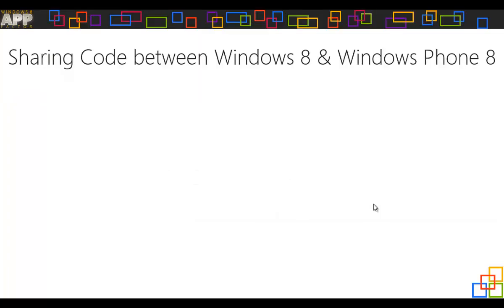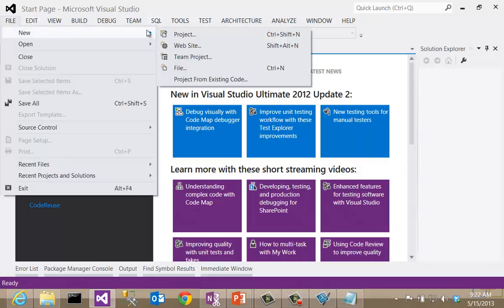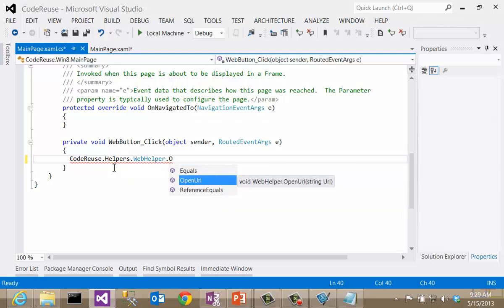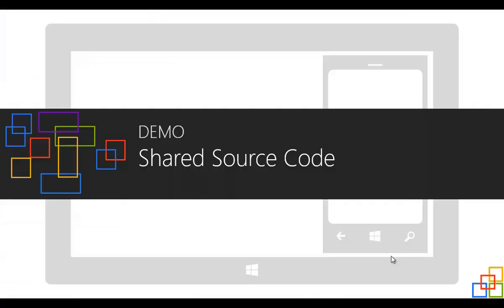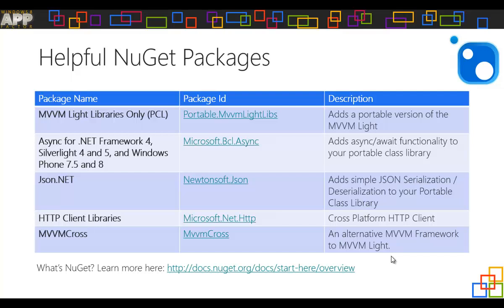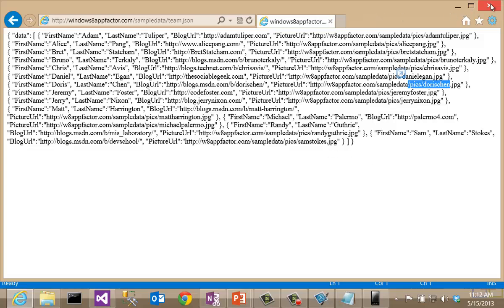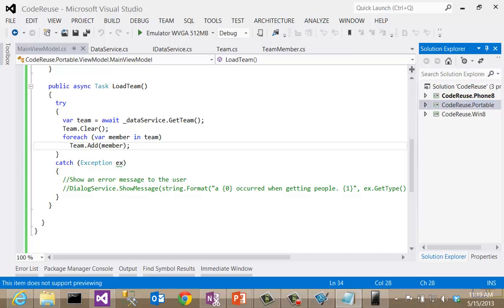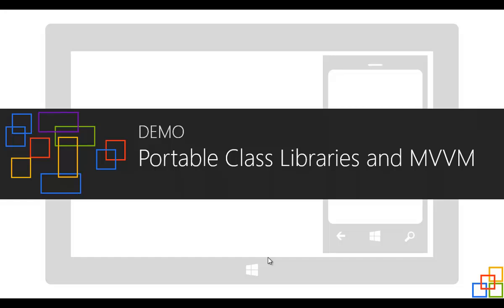Best Practices for Creating Re-Usable .NET Code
This session covers methods you can use to share code between Windows 8 and Windows Phone 8 projects.  We'll take a look at Shared Source Code files, as well as Portable Class Libraries, and MVVM.